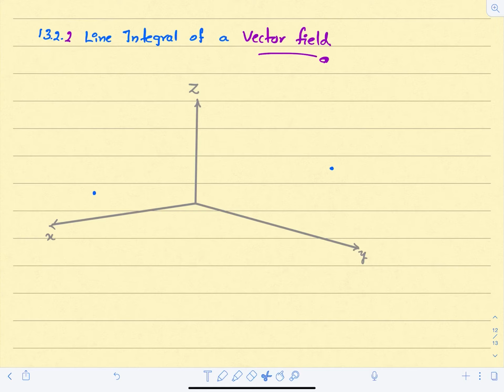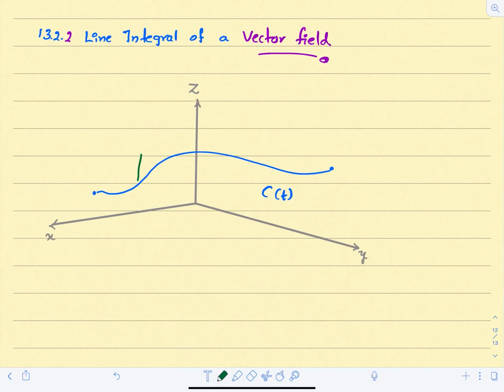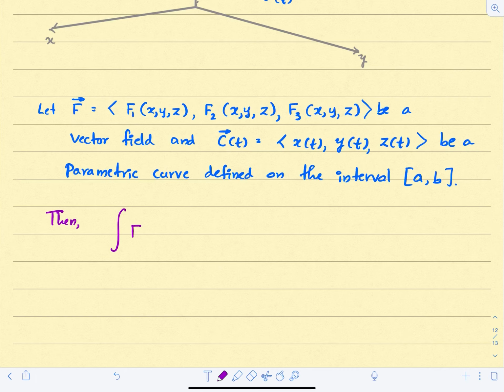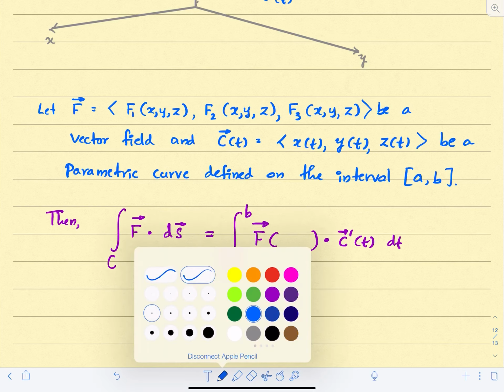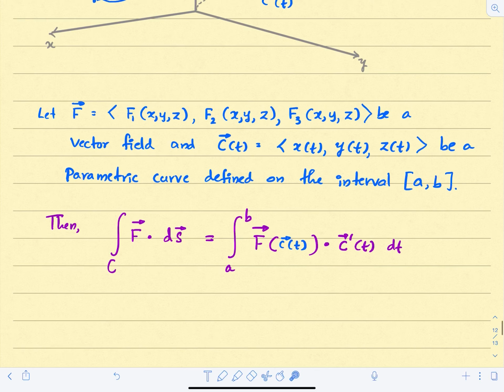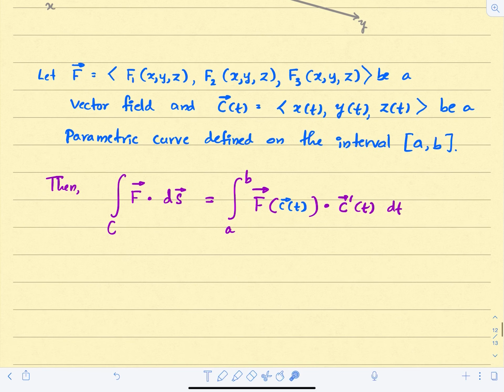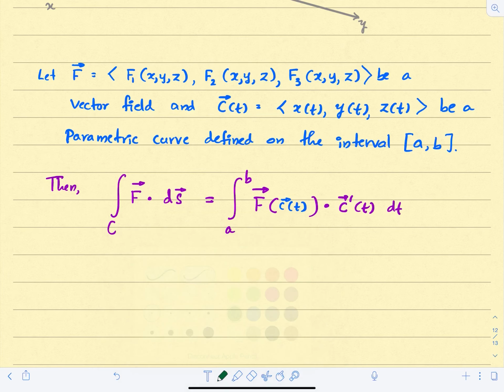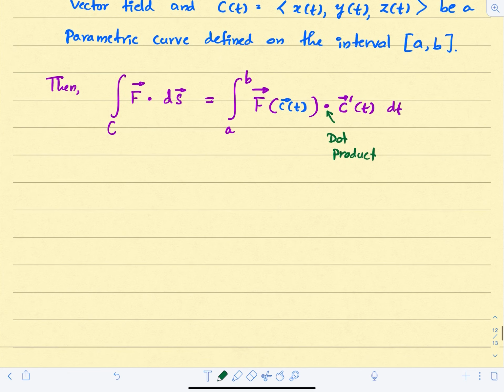Chap 13.2 (Part 5)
Line integral of a vector field